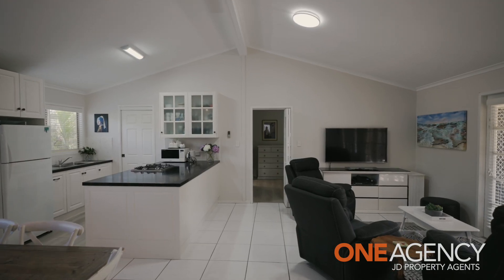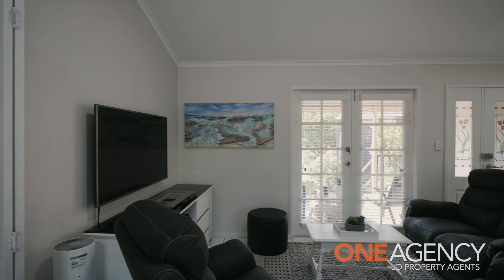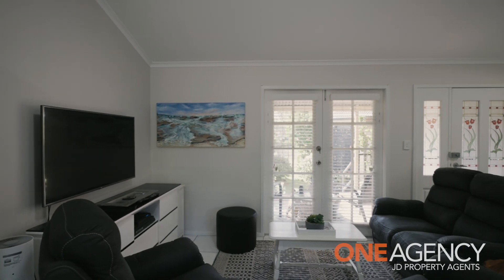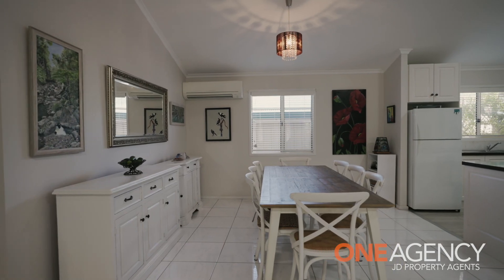257/201 Pioneer Road, Fairy Meadow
257/201 Pioneer Road, Fairy Meadow presented by Joanne Danckwardt of One Agency JD Property Agents. This completely modernised two bedroom manufactured home, has elevated ceilings, an open plan lounge/dining and kitchen area and an oversized carport with shed. It is a wonderful residence with a lovely garden outlook and verandha to relax on. Situated within the Wollongong Surf Leisure Resort this property is located within a short walk to direct beach and cycleway access. Enjoy living with facilities which include an indoor 25 metre heated pool, tennis courts and children’s playground.

• Spacious open plan living with elevated ceilings
• Modernised throughout, two bedroom residence
• Generous main bedroom, with ensuite and walk-in
• Well-appointed kitchen open to dining and lounge
• Split system air conditioning system plus ceiling fans
• Low maintenance living with communal play areas
• Easy stroll to the Fairy Meadow Beach and cycle way
• Relaxed, level walk to the Gong Free Shuttle Bus
• Location is everything here, approx 5kms to CBD
• No stamp duty applicable on sale, park fees apply

Contact Joanne today on 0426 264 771 to know more about living in the Surf Leisure Resort 📲📲📲📲